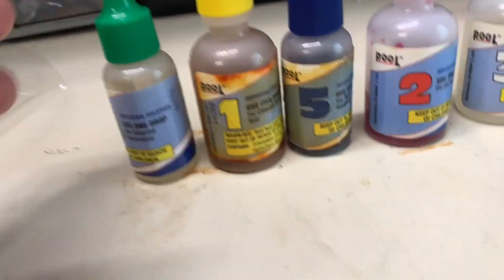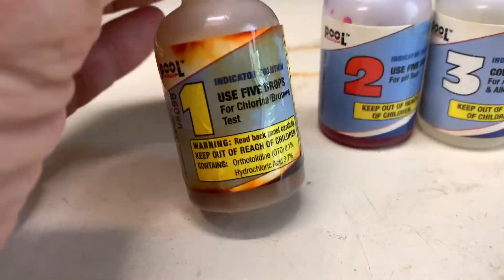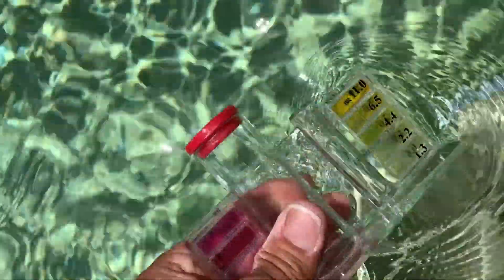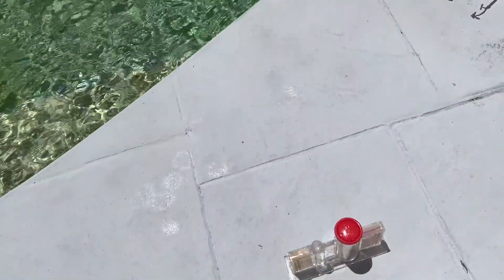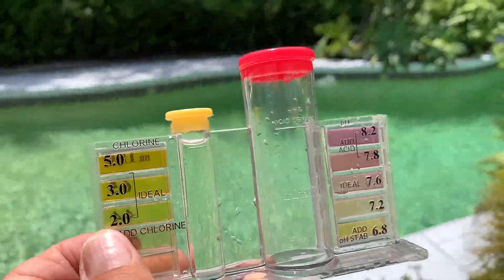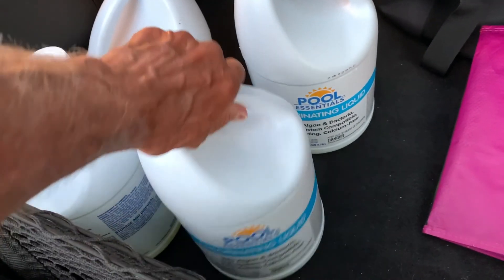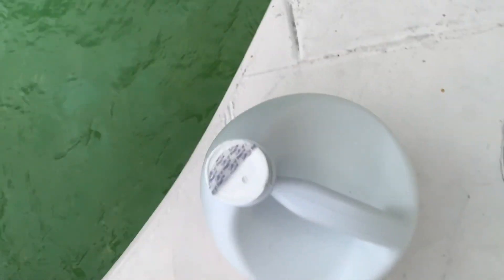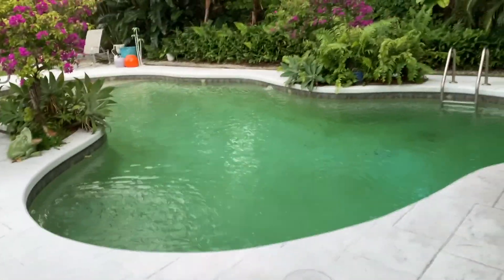How to test the Chlorine level in your pool